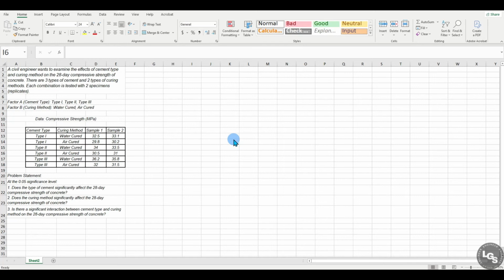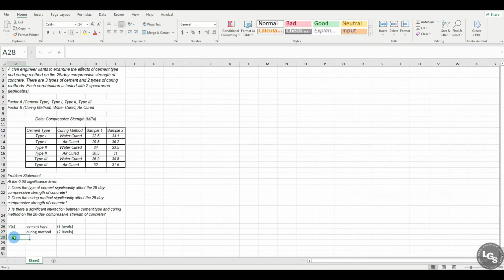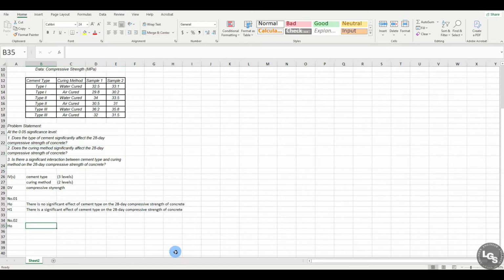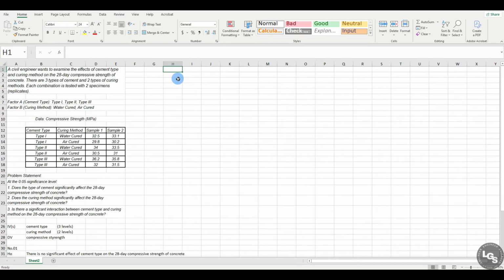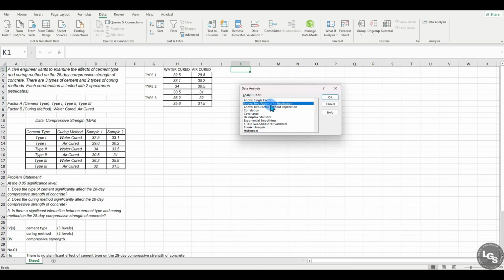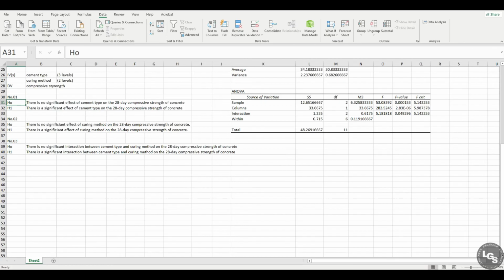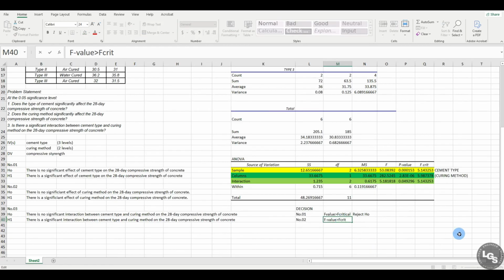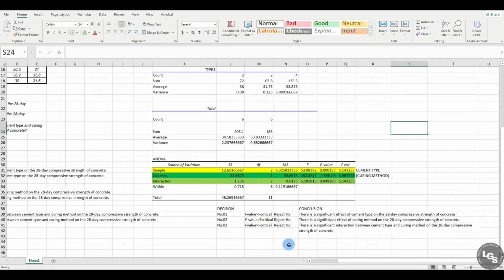TWO WAY ANOVA ANOVA TWO FACTOR IN EXCEL